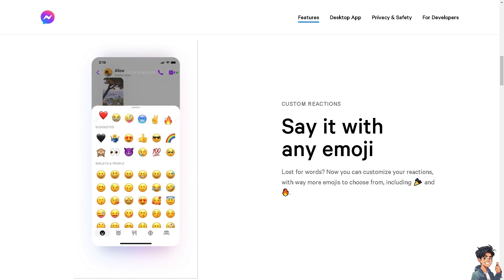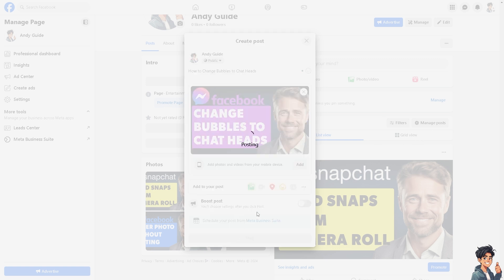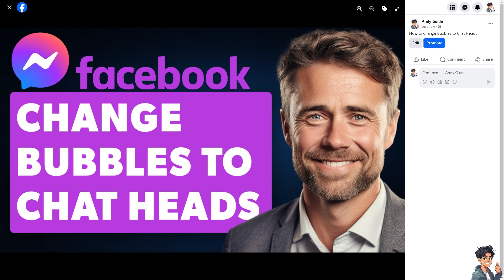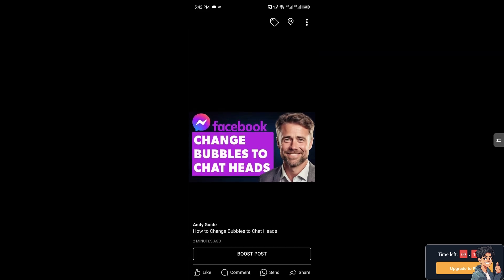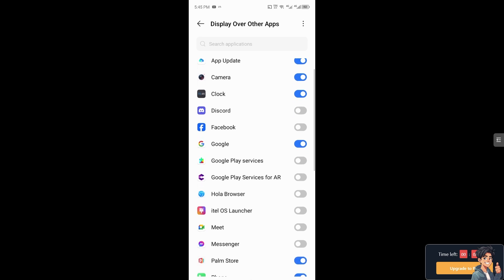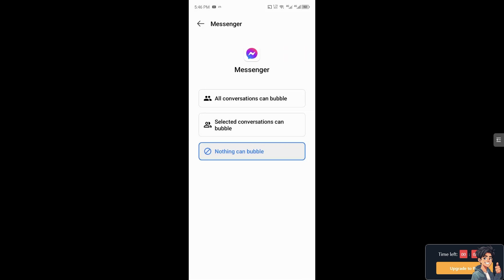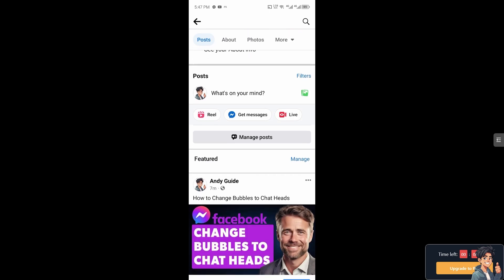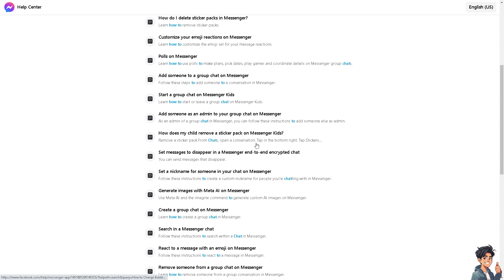How to Change Bubbles to Chat Heads (Full 2024 Guide)